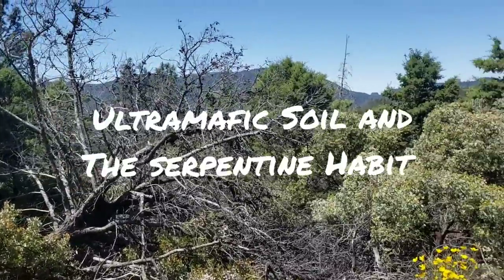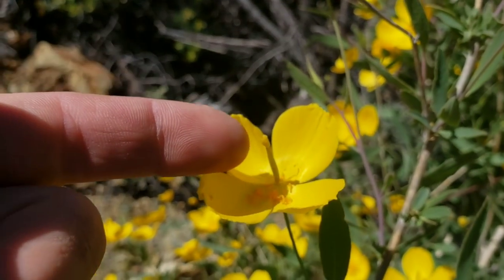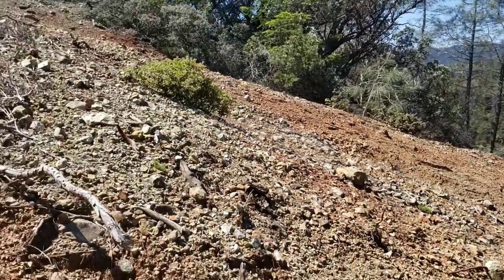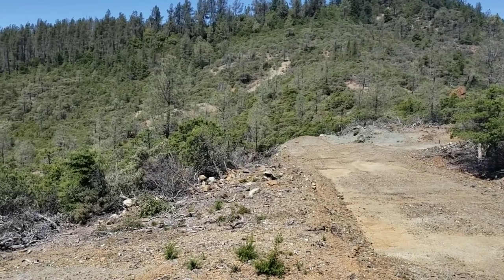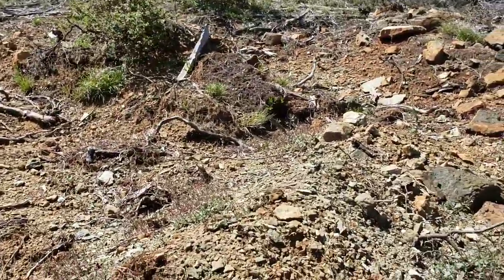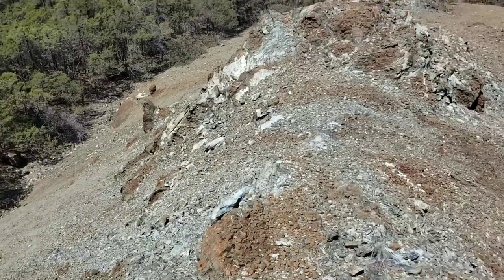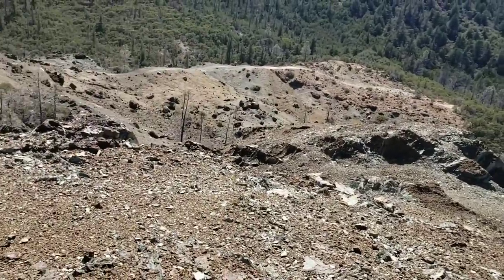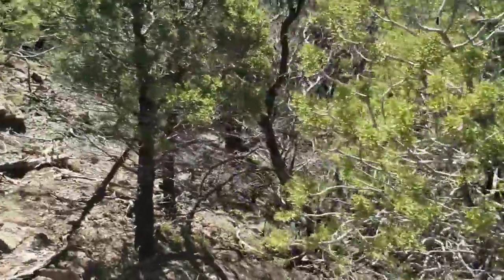(#90) I Was A Prisoner in a Streptanthus Dungeon